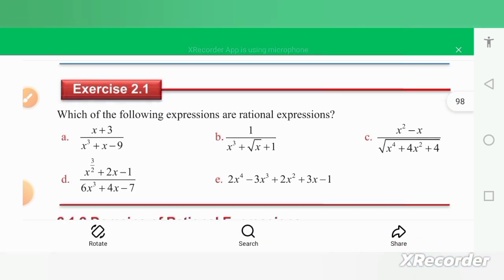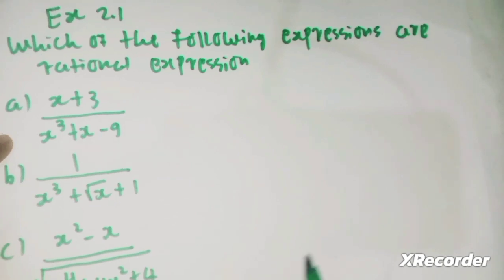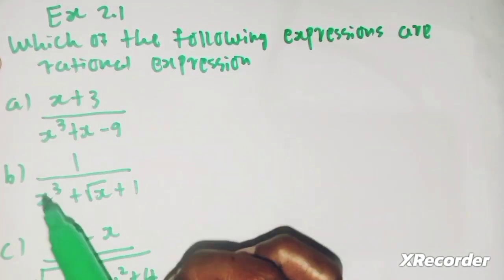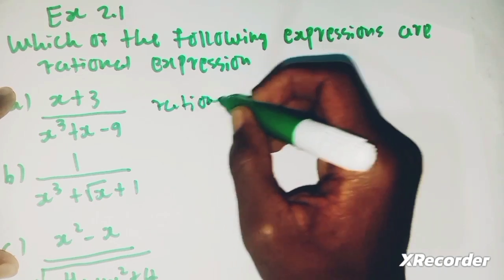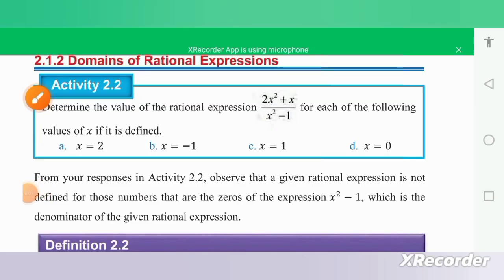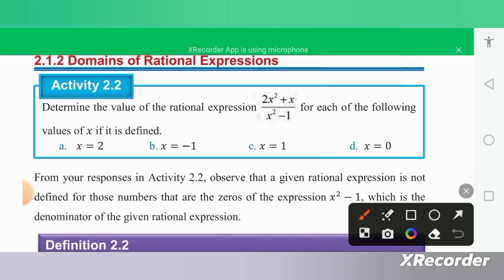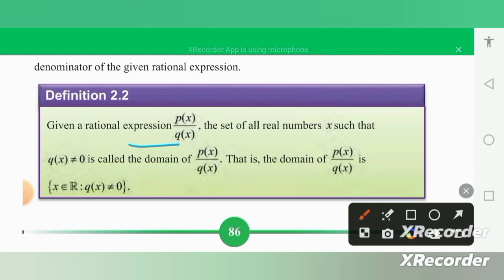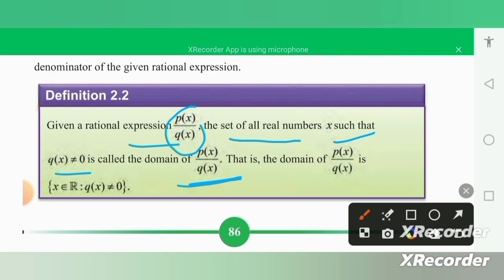Grade 11 Maths unit 2 Ex.2.1& Act 2.2|| Part 2 Maths With Fikru||New Curriculum